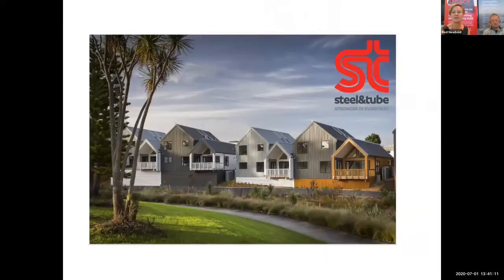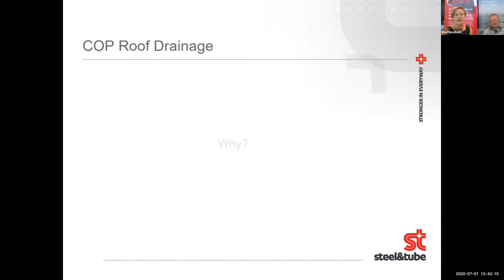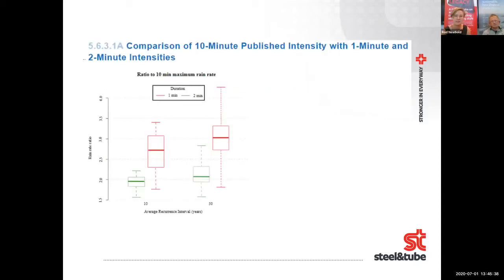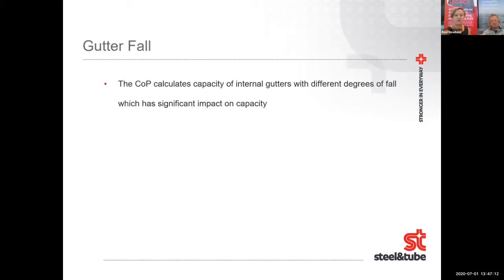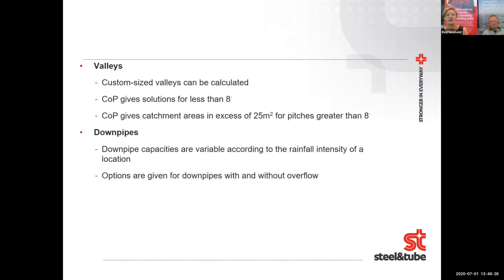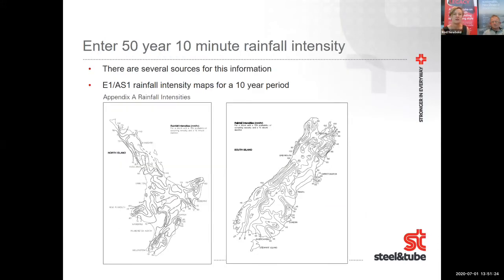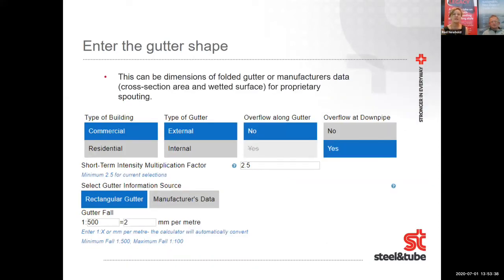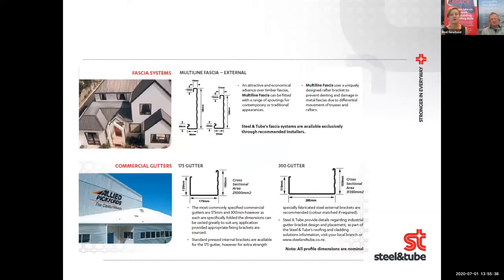Gutter and Downpipe design with Steel & Tube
This presentation offers commentary on mitigating flood risk in roof drainage and looks at recent changes in Roof Drainage in the MRM Code of Practice and how they relate to E1/AS1 and E2/AS1.
A non NZRAB CPD audited presentation for up to 20 mins.

Victoria Elvin
Specification Manager Roofing
Steel & Tube